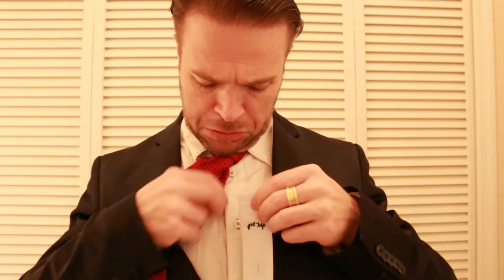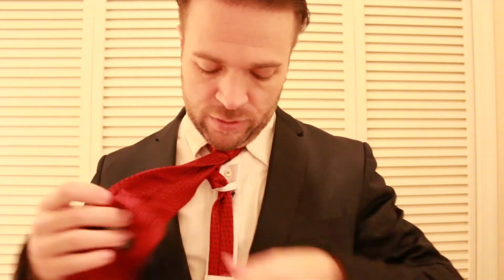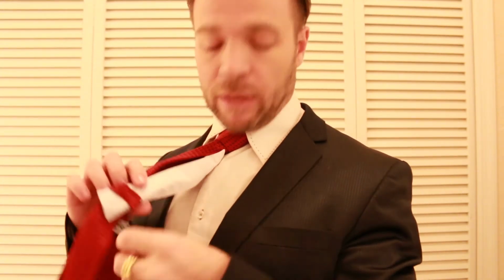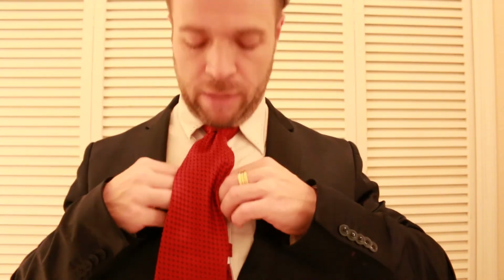HOW DOES JAMES BOND KEEP HIS TIE STRAIGHT??? | Total Tie Keep | 12 Days of Christmas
Even James Bond wannabe spies need a Total Tie Keep! Today's 12 Days of Christmas GiveAways includes 2 Gentleman's collection sets. To win one of these awesome prizes do the following:

12 Days of Christmas Rules:

1) Must complete all 3 steps above
2) Can enter every day of the 12 Days
3) All winners will be announced on the 16th December 2017 in a Live Video

Winners have 20 days to claim their prize! If prize is not claimed, FourieFamCam reserves the right to choose a new winner.

Didn't Win? Don't worry!

ººººººººººººººººººººººººººººººººººººººººººººººººººººººººººººººººº

ººººººººººººººººººººººººººººººººººººººººººººººººººººººººººººººººº
MORE CONTENT HERE:

ººººººººººººººººººººººººººººººººººººººººººººººººººººººººººººººººº
INSIDE INFO:

We Fourie's are a Young South African family that have lived Abroad in Italy for the past 6 years. Our Family Vlog follows our daily lives and experiences as we travel the world. We Love giving Gifts 🎁 to our viewers so check out our weekly GiveAways!
We have 5 children, 2 of which are babies. Watch baby JP & Jacques grow in their baby Vlogs and learn more about the Baby Products and Toys that we review.

ººººººººººººººººººººººººººººººººººººººººººººººººººººººººººººººººº
We would love to hear from you:

Intro Graphics courtesy of: KobeJaxxx